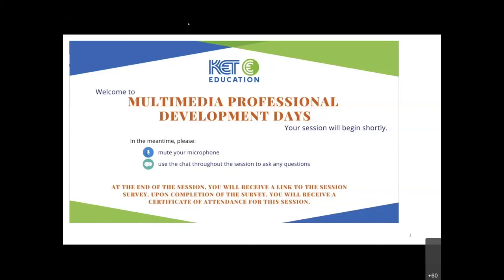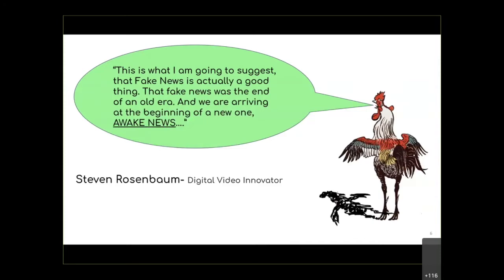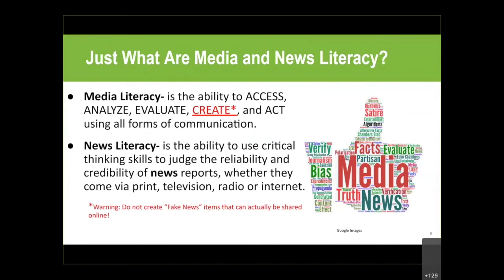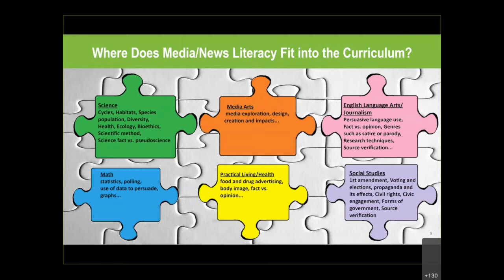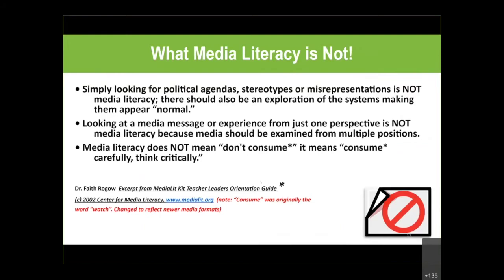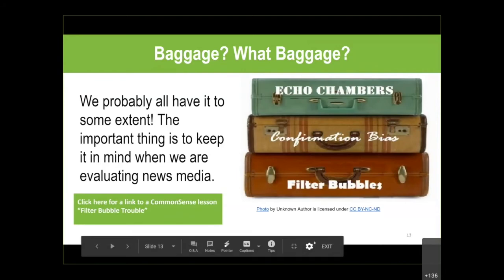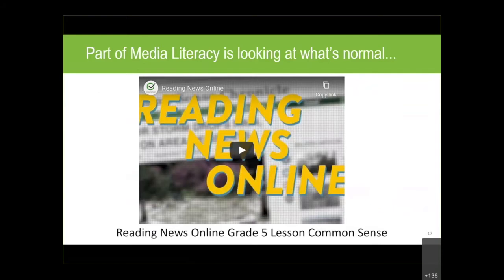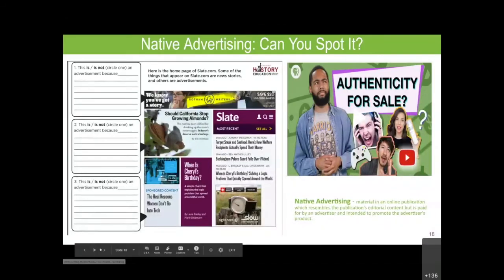Fact or Fiction? Finding Fakery-Free Online Information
In an age of misinformation, how can you help your students find credible factual content when doing research for a school assignment or just to find out the latest news? In this webinar, learn some basics of news literacy, including simple techniques the experts use for discerning the truth of online content such as “lateral reading” and “reverse image searches”. You will also learn about some great cross-curricular media literacy educational resources.